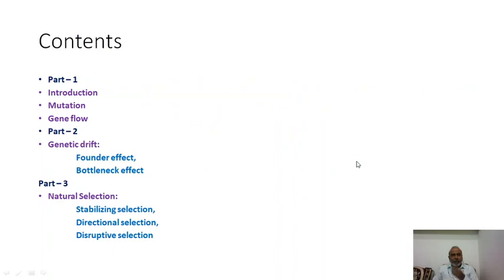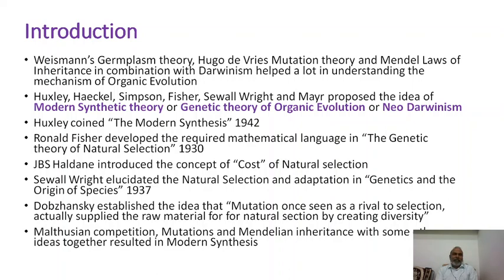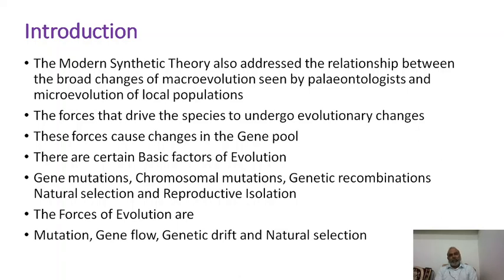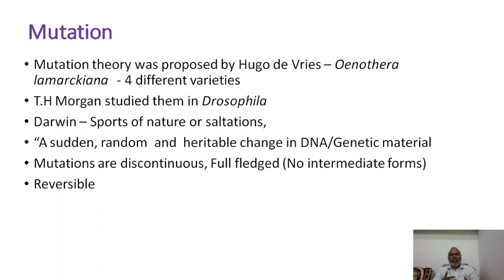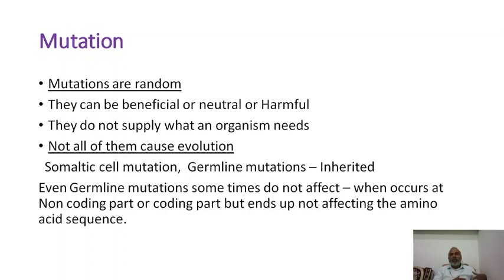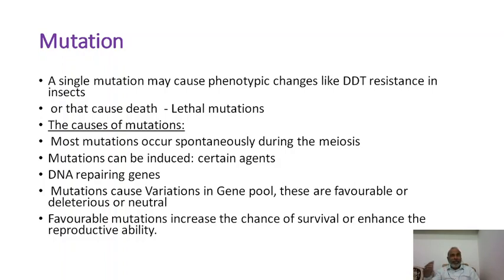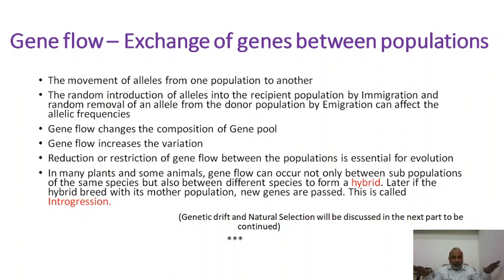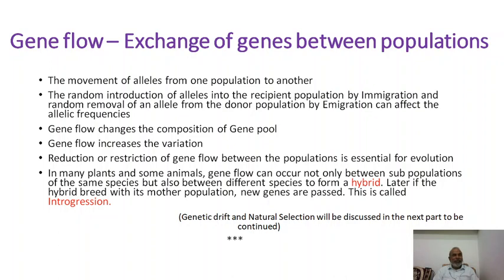Mutation and Gene flow” – The Forces of Evolution Part – 1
Mutation and Gene flow” – The Forces of Evolution Part – 1 Modern synthesis  Modern synthetic theory